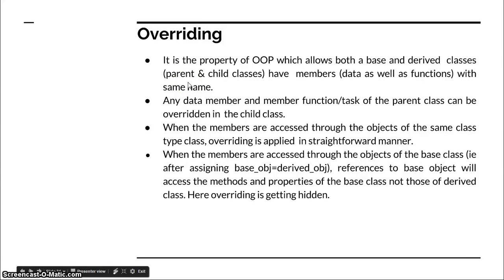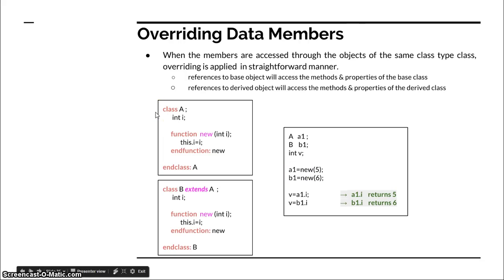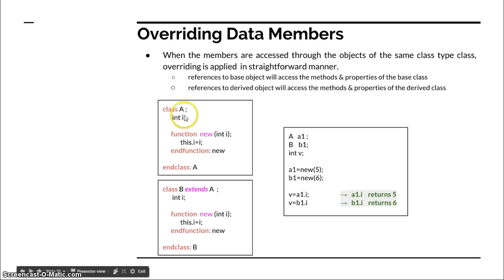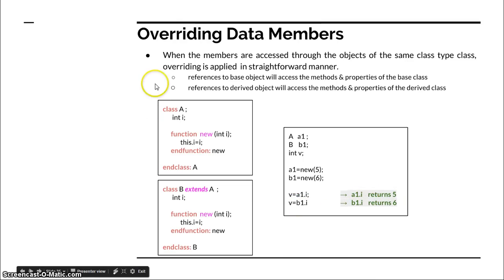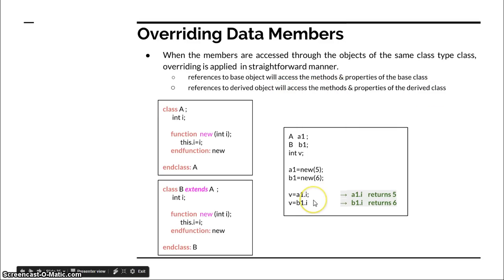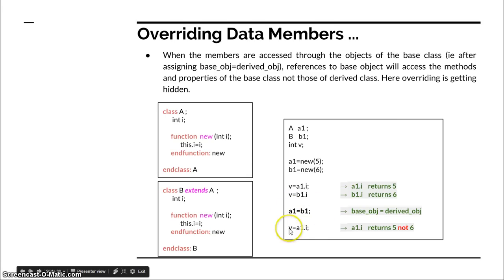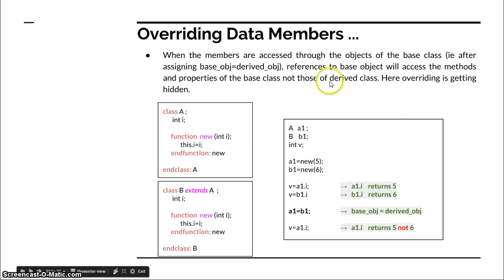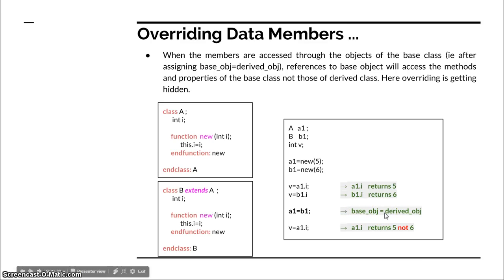Course : Systemverilog Verification 3 : L5.2 : Overriding Data Members